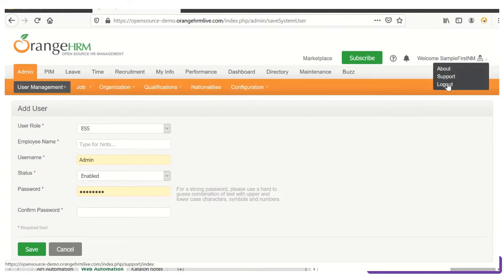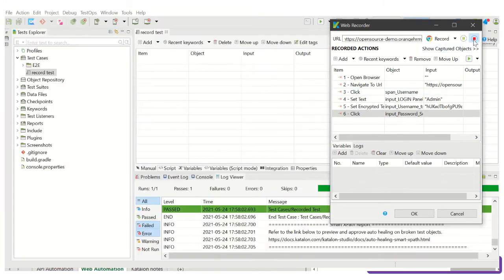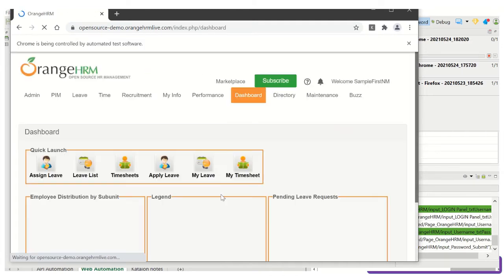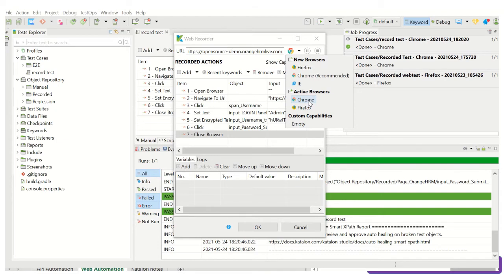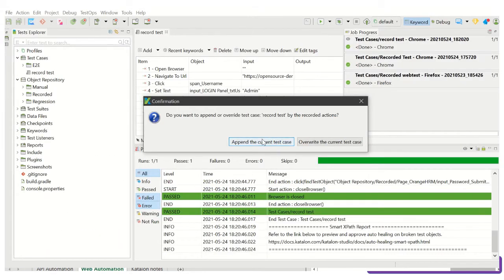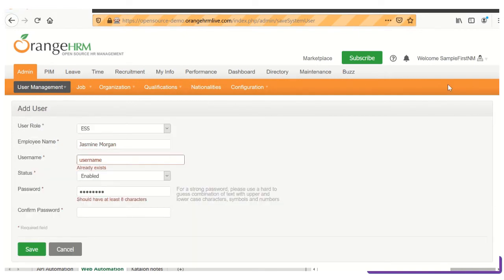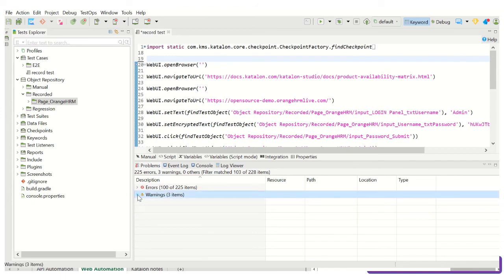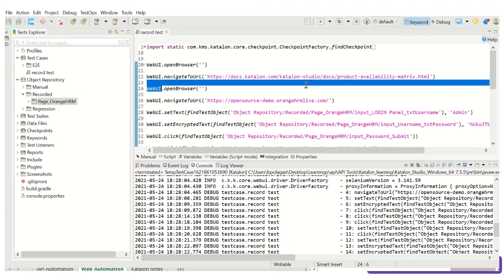How to Automate a Webtest using record and playback || Katalon Studio-Web Automation||Episode#1.0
1.How to automate a test using WEB RECORDING feature in Katalon Studio.
2. How to append test steps to an existing test case using WEB RECORDING feature.